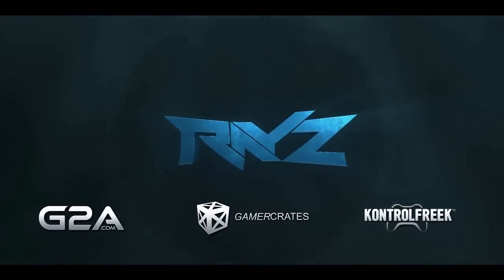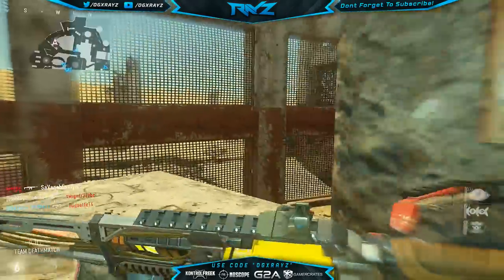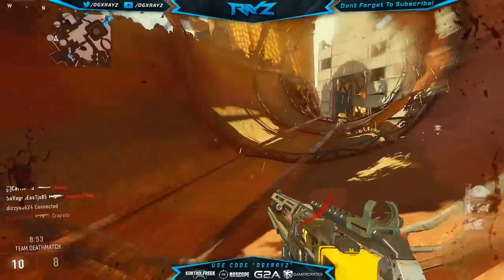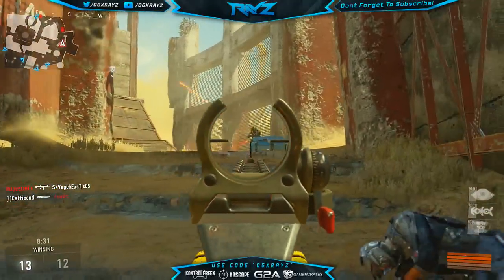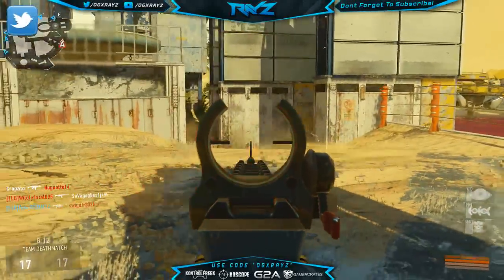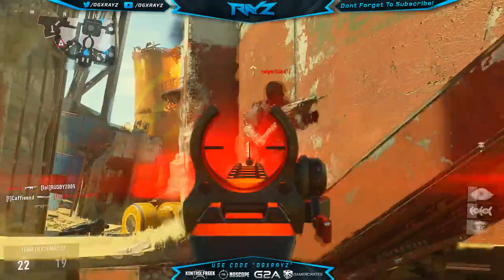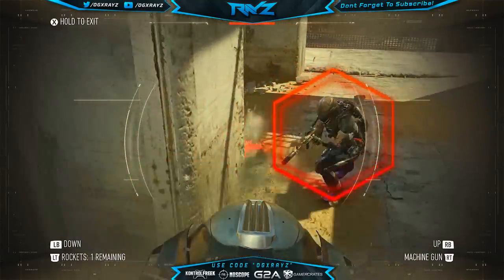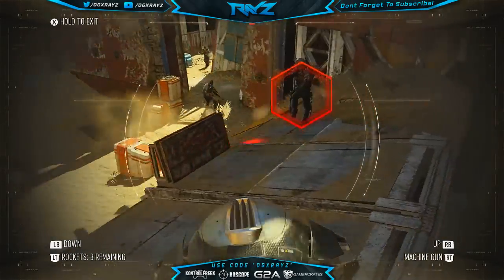Black Ops 3 - All Multiplayer Maps Leaked - Zombie Inspired Map & Remakes! - Black Ops 3 (BO3)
- OGXRAYZ